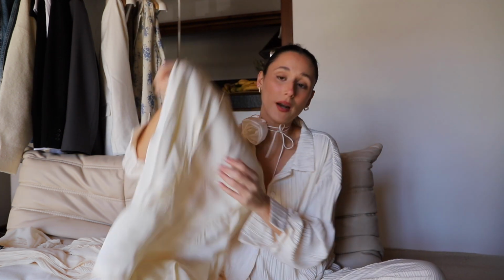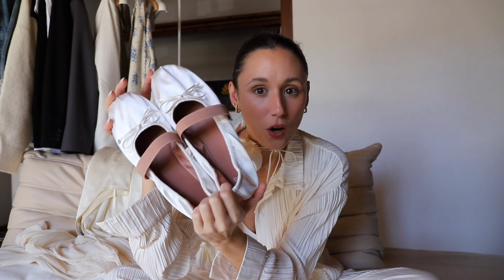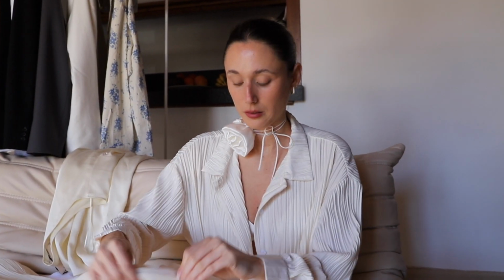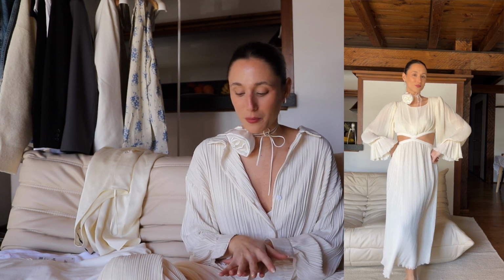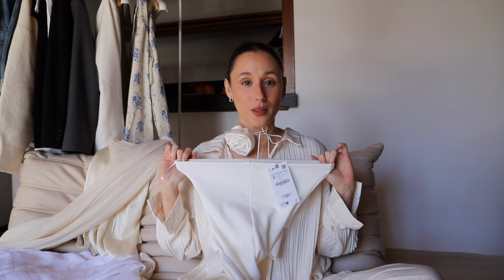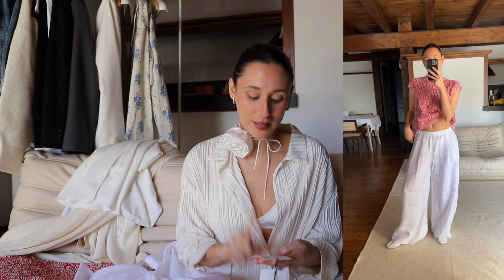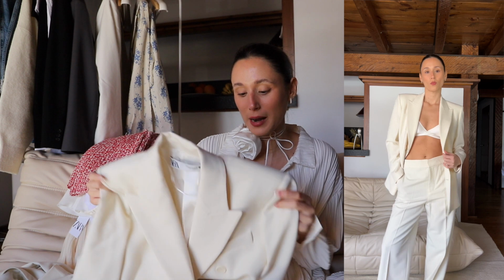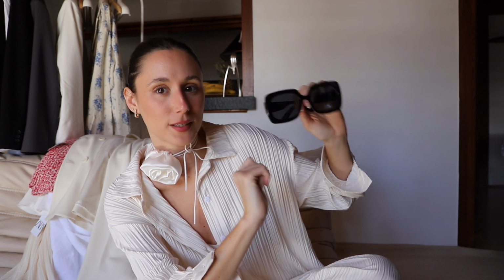ZARA & MANGO TRY ON HAUL | new in spring/summer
New in Zara try on haul + a mini Mango haul. So obsessed with both Mango and Zara new Spring/Summer collection so I wanted to show you what I got recently. Hope you enjoy  the try on haul! ♥️

Love,
Kita Liss